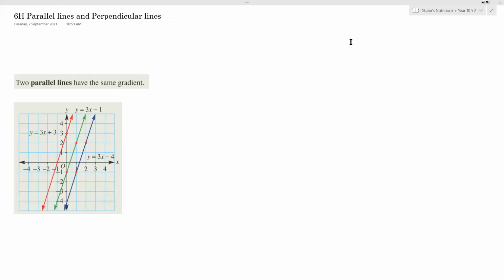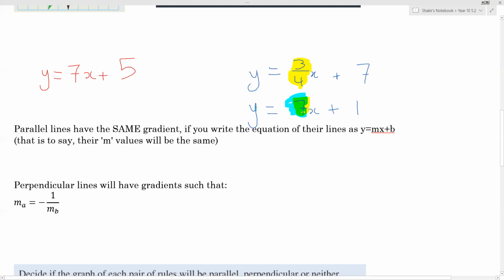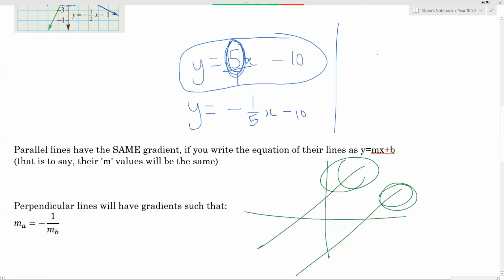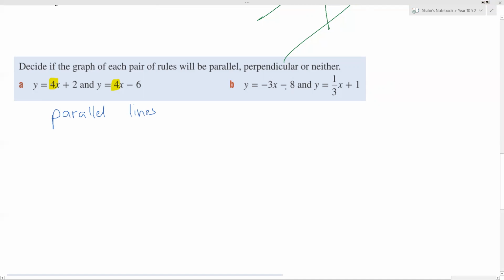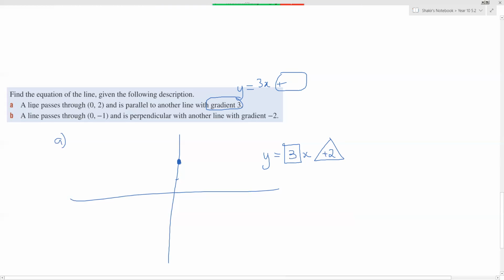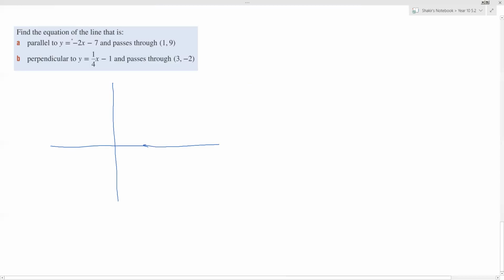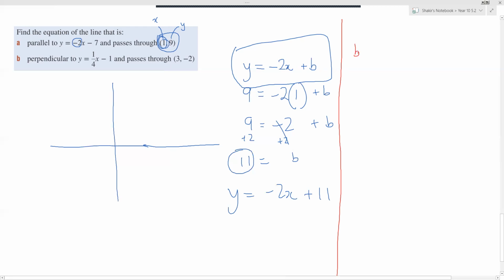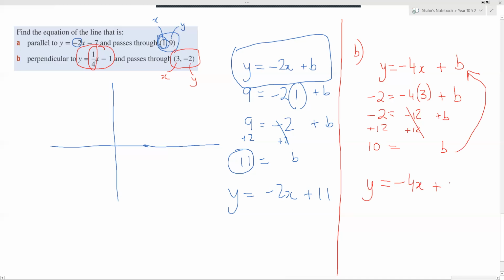Year 10 Maths 5.2 - 6H Parallel and Perpendicular Lines